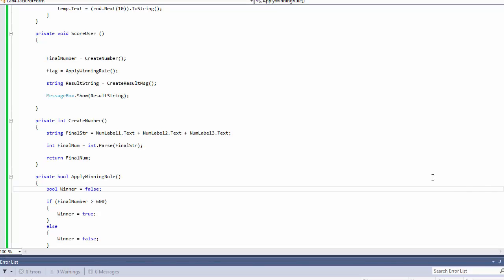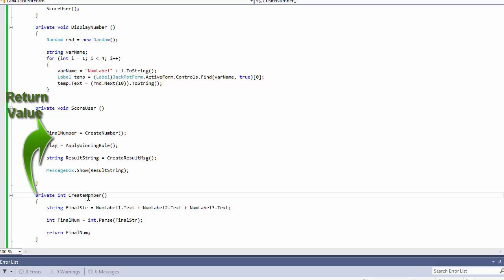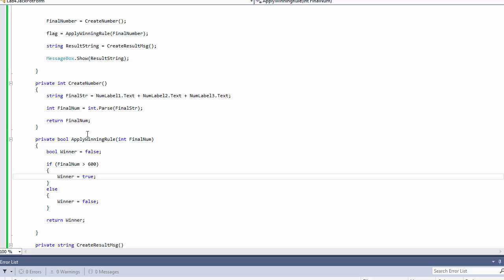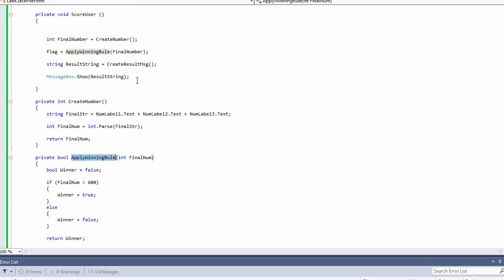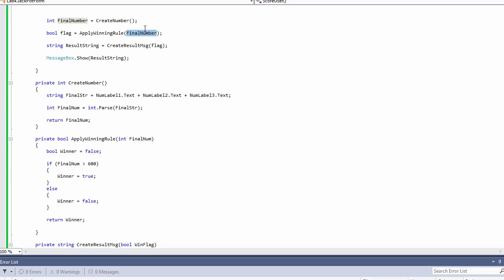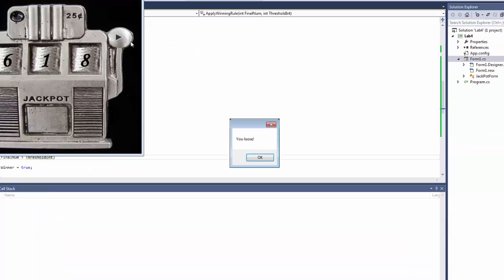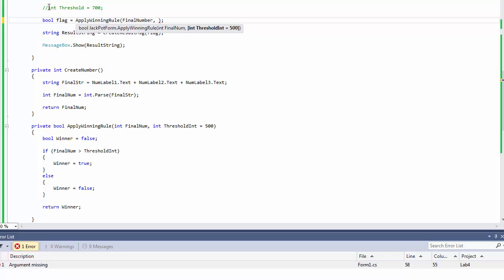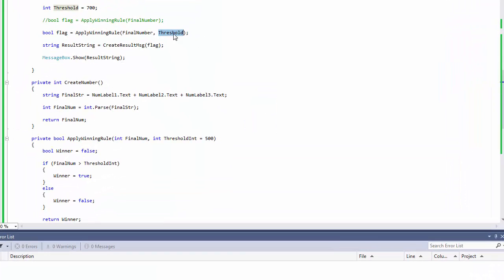Code Modularization - Arguments